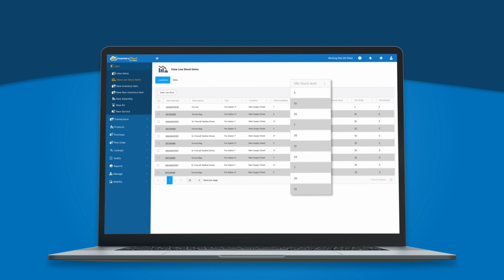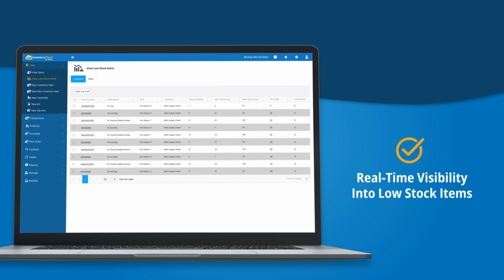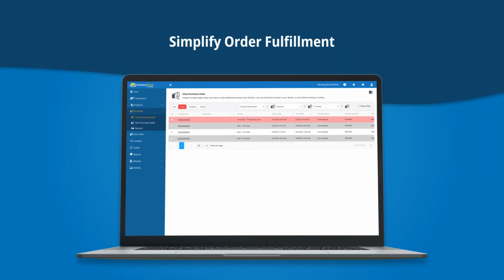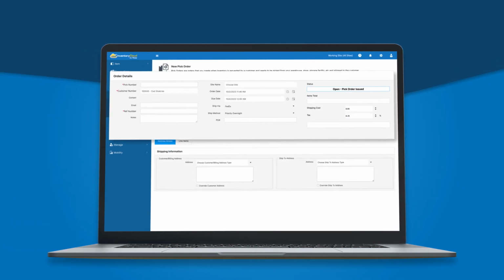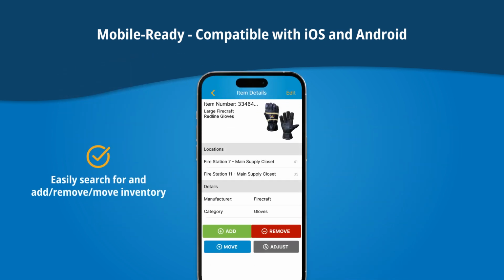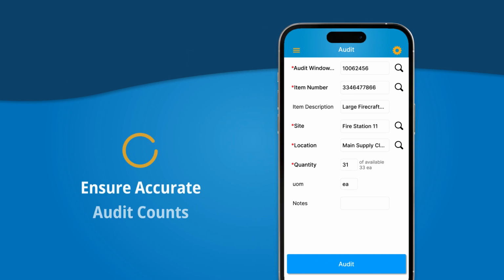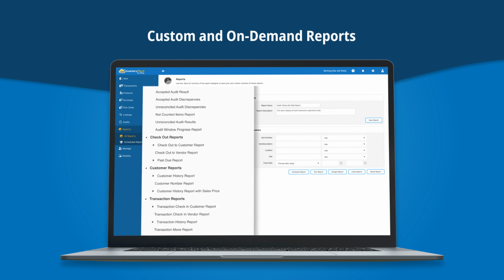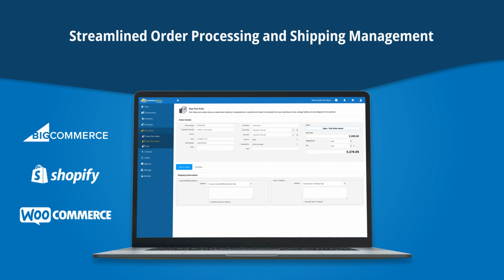InventoryCloud Inventory Management Software Overview | Wasp Barcode Technologies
If you're in the market for a reliable and efficient cloud-based inventory management solution, request a demo for Wasp InventoryCloud today.

In this in-depth evaluation, we're taking a closer look at Wasp's InventoryCloud software, a comprehensive cloud-based inventory management solution designed to help businesses streamline their inventory control and tracking processes.

With InventoryCloud, you can easily manage your inventory across multiple locations, track items in real-time, and make data-driven decisions to optimize your inventory levels and reduce costs.

Whether you're looking to improve your inventory tracking, control, or overall management, Wasp's InventoryCloud software has the features and functionality to help you achieve your goals.
This video will provide an overview of the key features and benefits of InventoryCloud, and explore how it can help elevate your business.

Wasp Barcode Technologies provides complete barcode and RFID tracking solutions, specializing in asset tracking, inventory management, inbound package tracking, and time and attendance applications. For nearly three decades, Wasp has served over 500,000 clients worldwide – from small businesses to global enterprises. Wasp’s client base spans across all major industries, including warehousing and distribution, manufacturing, retail, government, education, and healthcare.

00:00 - [ Intro ]
00:14 - [ Introducing InventoryCloud software ]
00:43 - [ Inventory tracking and management in InventoryCloud ]
01:11 - [ Using the InventoryCloud mobile app ]
01:36 - [ InventoryCloud reporting dashboard and API functionality ]
02:00 - [ Outro ]